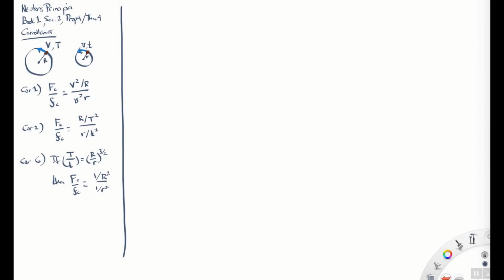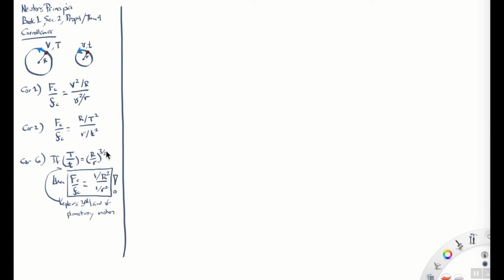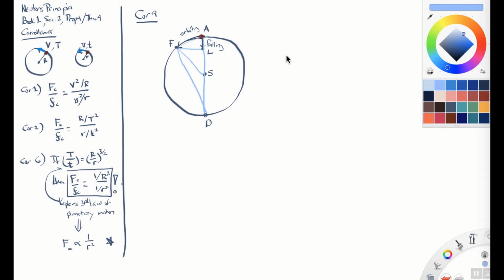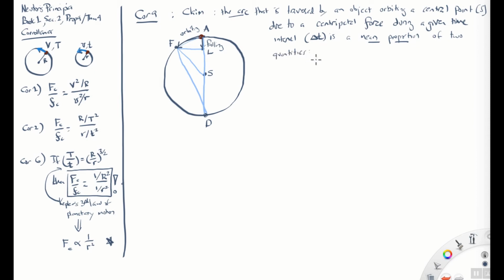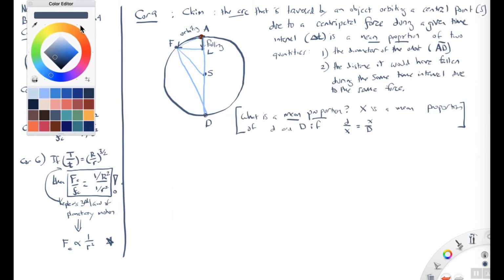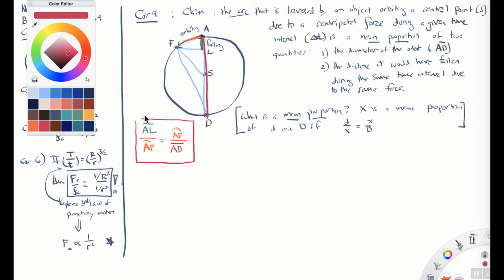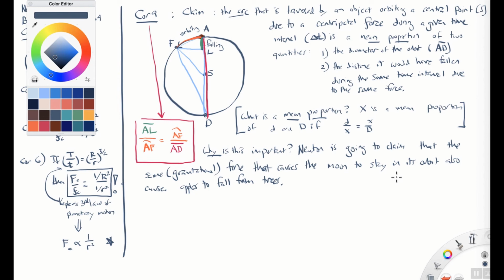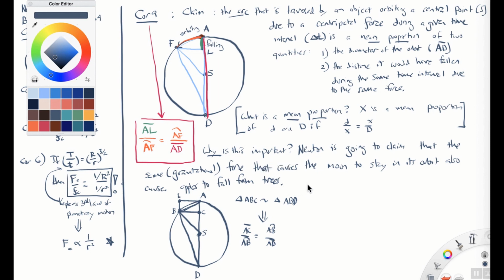Centripetal force and acceleration (ASGv2Ch24Lect07)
Finally, we discuss Netwton's Corollary 9 of Prop 4/Thm 4.  This is a very important corollary because it provides a way of linking the motion of orbiting bodies (like Earth's moon) and falling bodies (like apples dropping from trees).  The point: Newton is eventually going to argue that the same force that causes the moon to orbit the earth also causes apples to fall from trees.